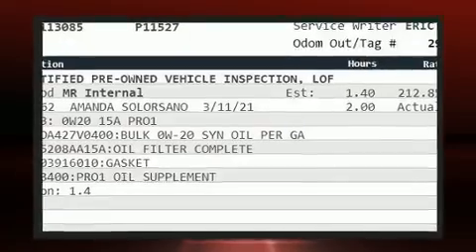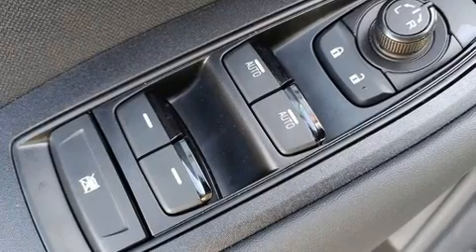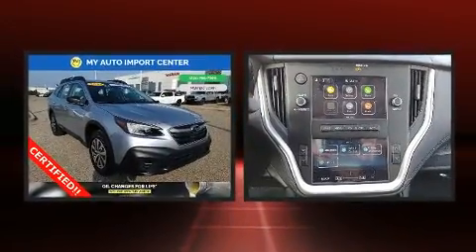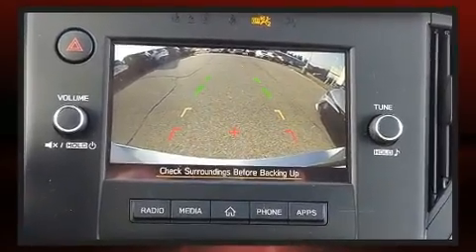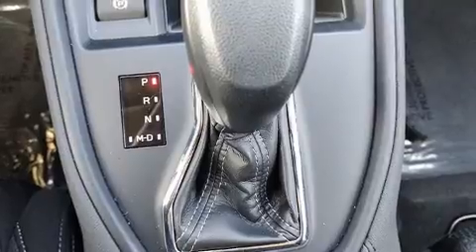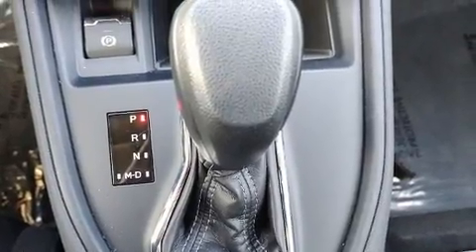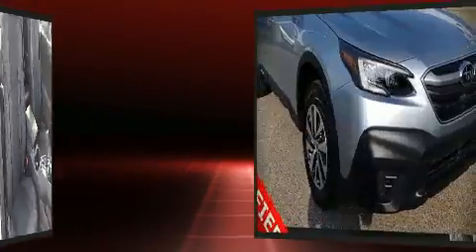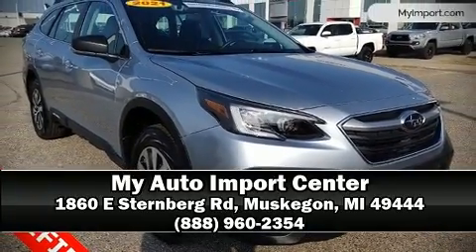2021 Subaru Outback in Muskegon, MI 49444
Introducing the 2021 Subaru Outback. With less than 2,000 miles on the odometer, this 4 door sport utility vehicle prioritizes comfort, safety and convenience. Smooth gearshifts are achieved thanks to the 2.5 liter 4 cylinder engine, providing a spirited, yet composed ride and drive. Subaru prioritized comfort and style by including: a tachometer, variably intermittent wipers, a trip computer, fully automatic headlights, lane departure warning, a roof rack, and air conditioning. Subaru ensures the safety and security of its passengers with equipment such as: dual front impact airbags with occupant sensing airbag, front side impact airbags, traction control, brake assist, ignition disabling, and 4 wheel disc brakes with ABS. Electronic stability control stands out as a technologically savvy innovation, keeping you better connected to the road. It also arrives with a Carfax history report, providing you peace of mind with detailed information. Our sales reps are knowledgeable and professional. We'd be happy to answer any questions that you may have. Stop in and take a test drive!